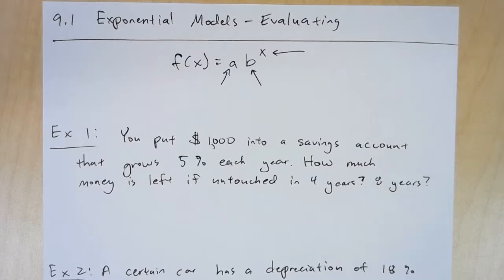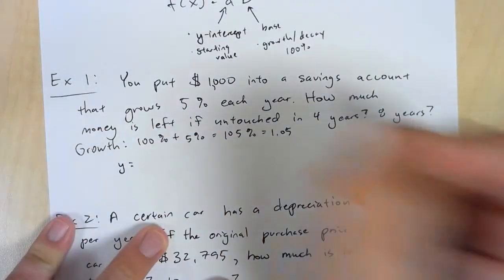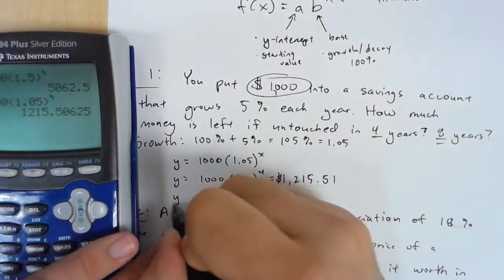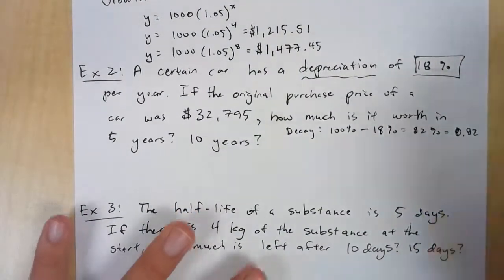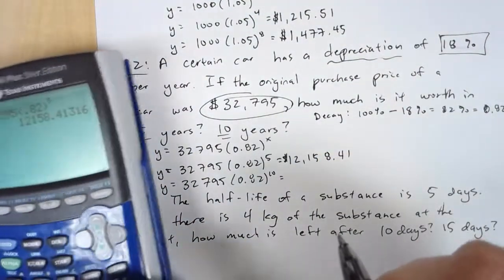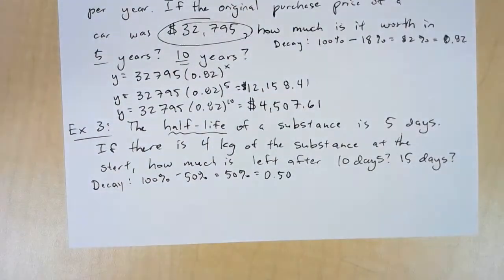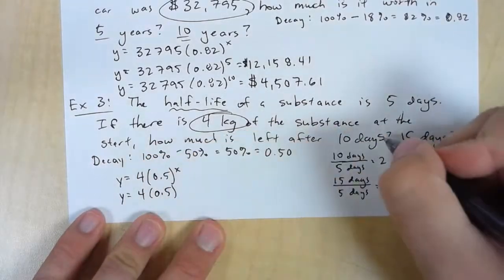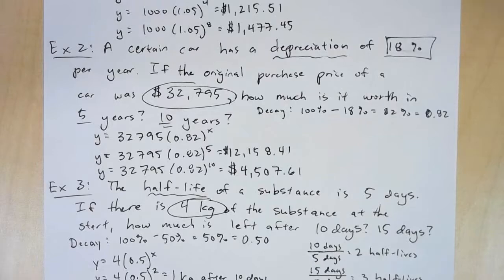9.1 - Exponential Models - Evaluating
This video shows how to write and evaluate exponential models.